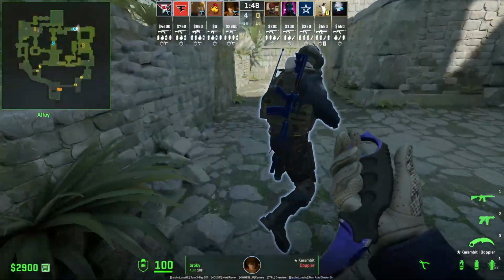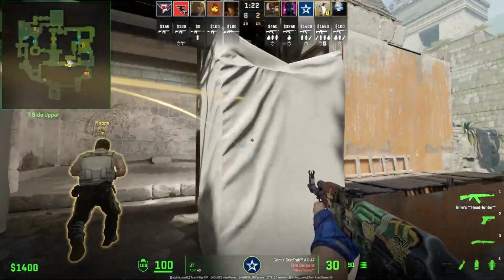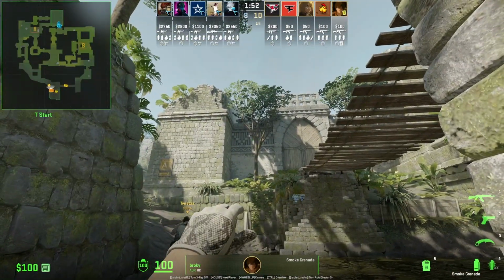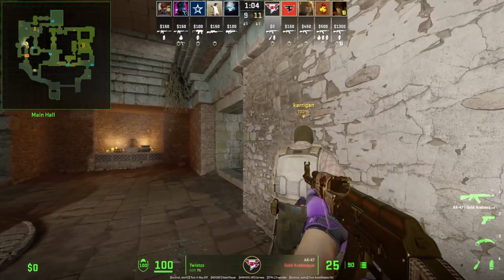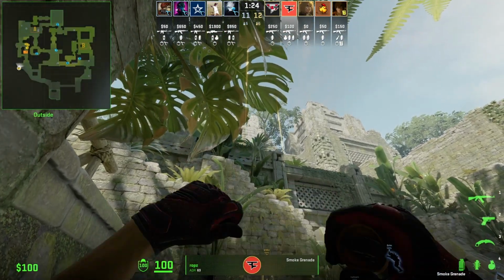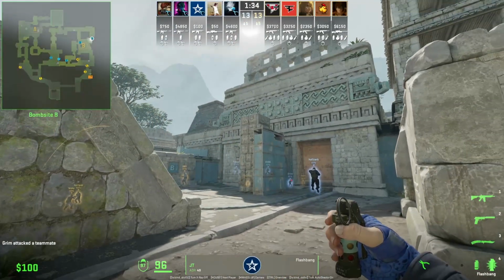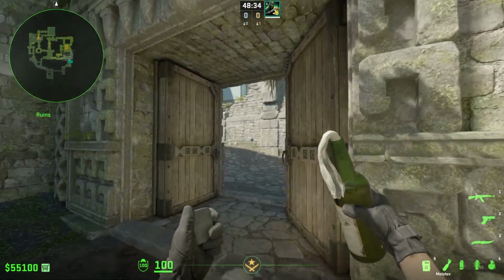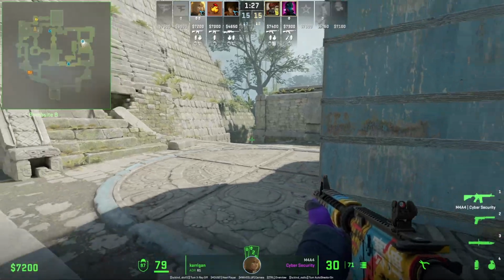CS2 Ancient - PRO Utility from IEM Sydney Grand Final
A whole bunch of utility that was shown off in the exhilirating map 3 of the IEM Sydney 2023 Grand Final